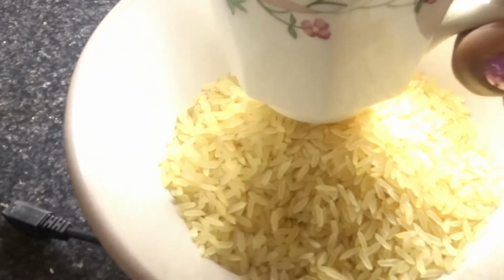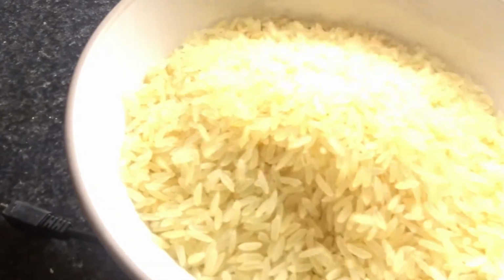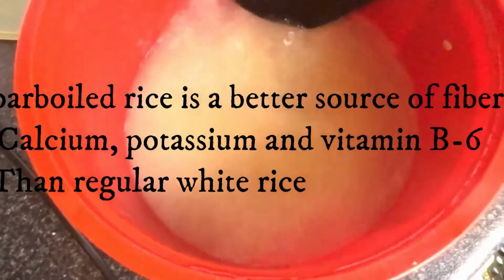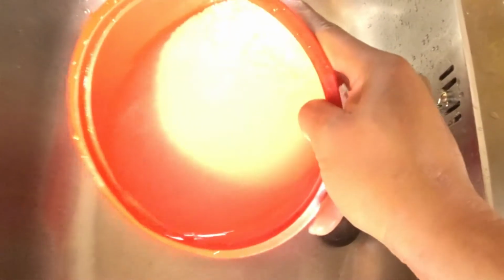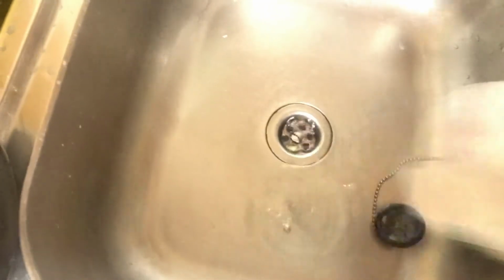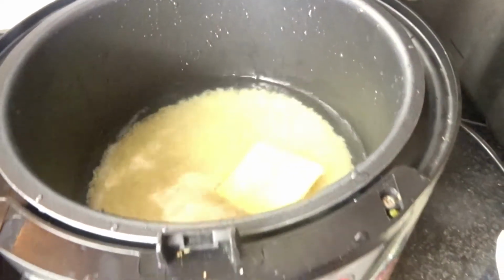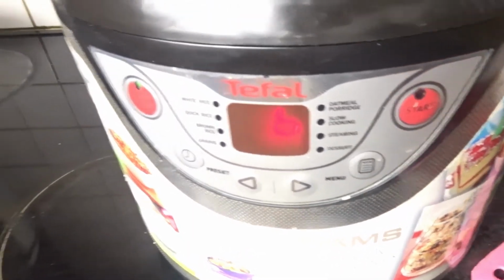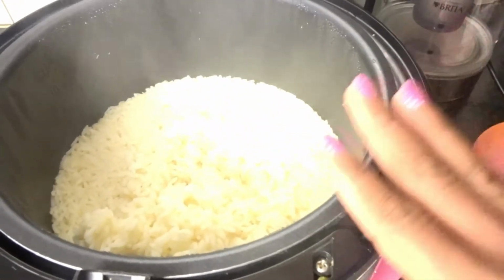How To Cook White Rice Nigerian Style | Secret Ingredient and Tips to Perfect fluffy Rice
If you find making a perfect pot of white rice a challenge, you’re not alone. Fluffy and tender rice is something that can elude even seasoned chefs. Here’s a tip: Be sure not to skip the resting step at the end: Rinse the rice in a few changes of cold water. Drain the rice well in a sieve.

If you are new to my channel a BIG VIRTUAL HUG to you and

WELCOME to your family.

bekkyshowbeauty bekkyshowbeautyfamilyvlog# sisi yemmie aroma rice cooker interracial family black lives matter jollof rice